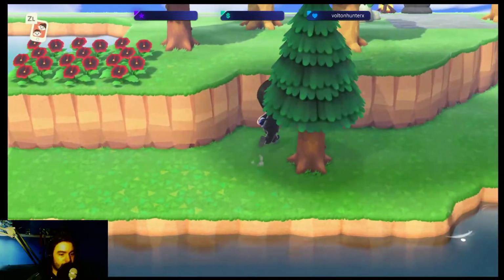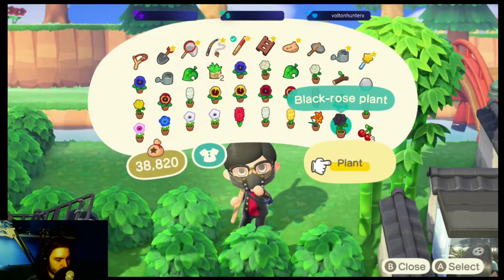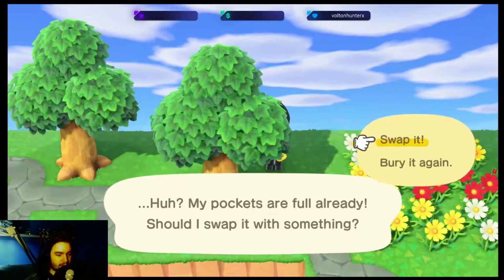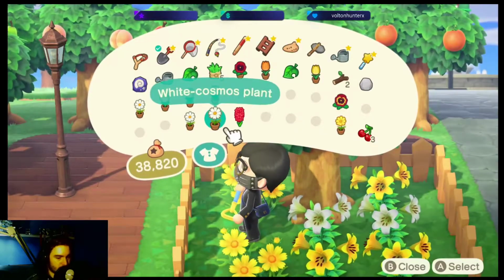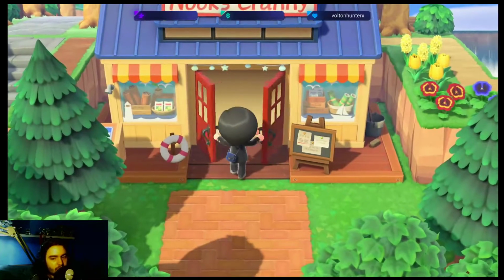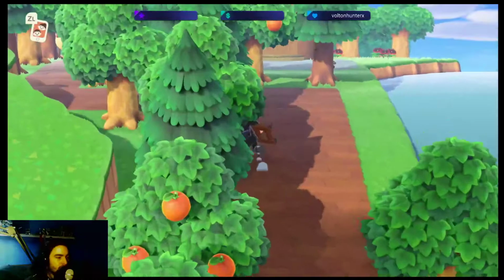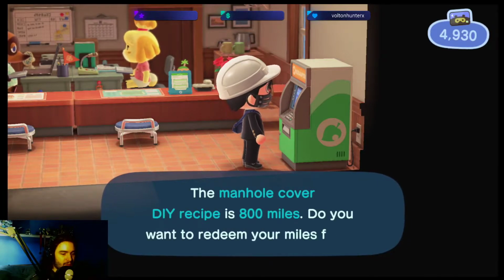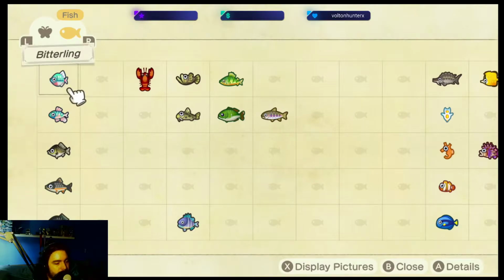Animal Crossing Weekly Journal Week 13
Tour the island after a 2 week break

Archive Date: 6/13/2020